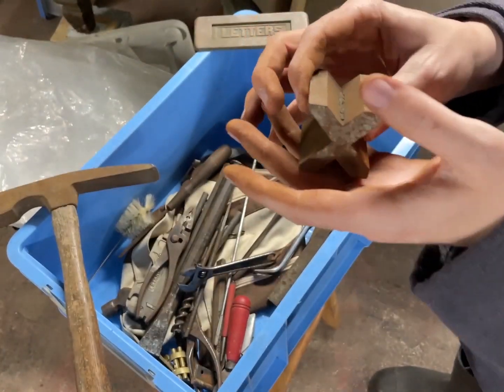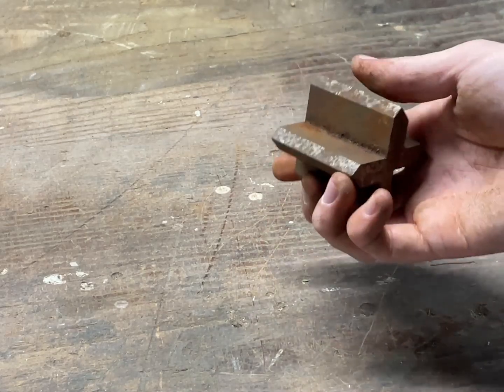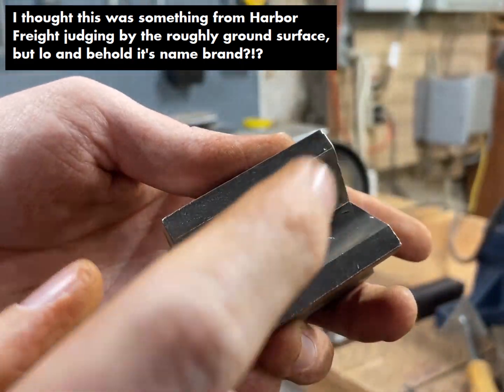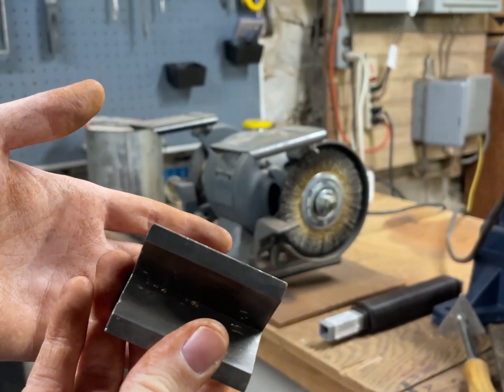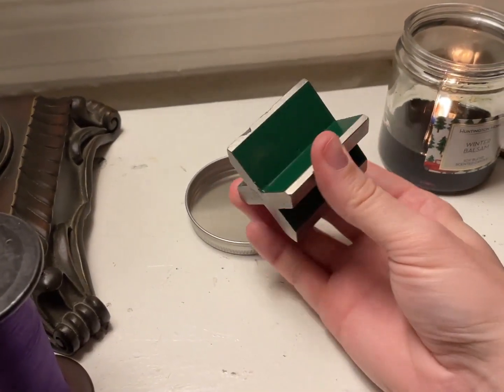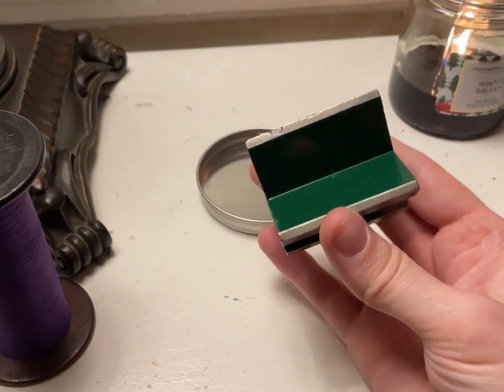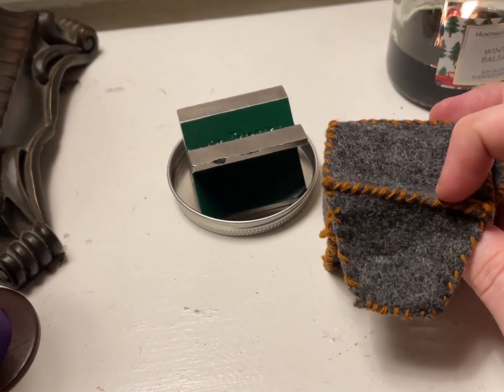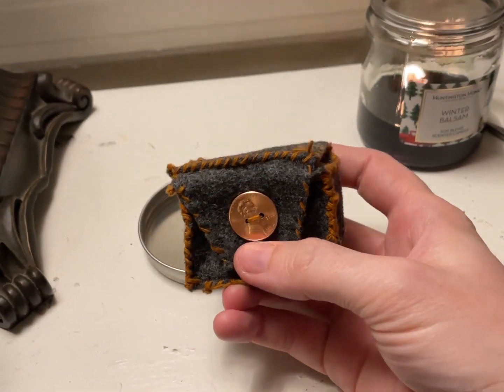An Eye For Detail 2: Furbishing a Starret V-block to be better than when it left the factory!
Song: Into the Adder's Den FFXIV